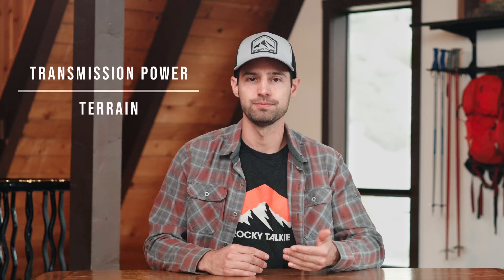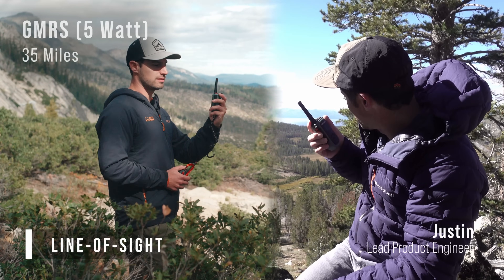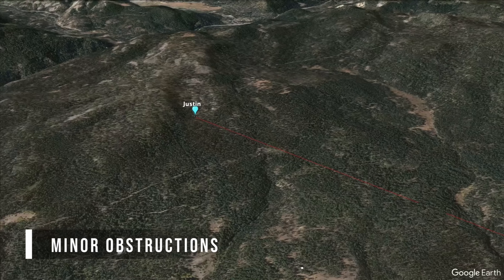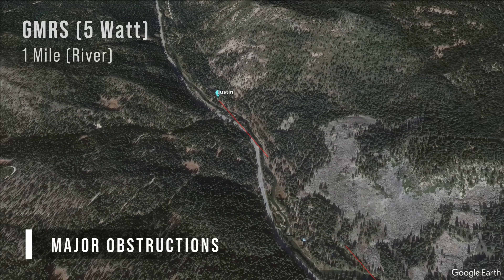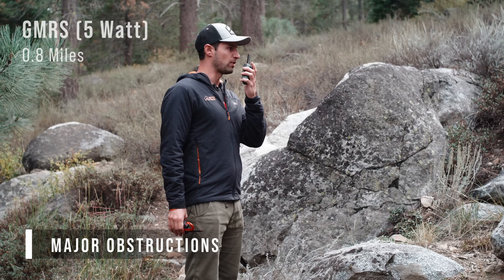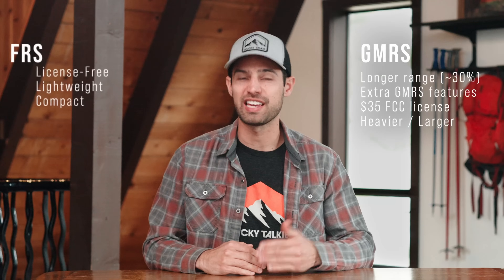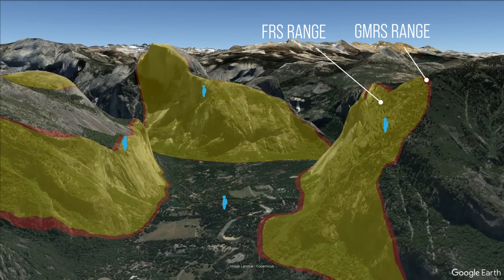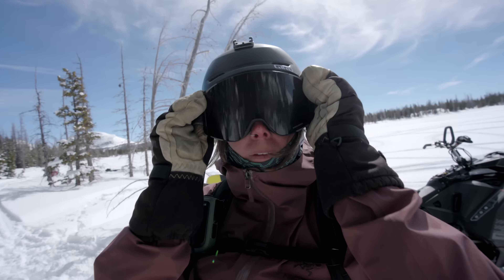FRS vs GMRS Walkie Talkie Range Comparison - Rocky Talkie Range Testing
The range of handheld radios largely depends on two key factors: Transmission Power and obstructing Terrain. In this video, Alex (Rocky Talkie Co-founder and Physics PHD) walks us through the difference between the transmission range of FRS (2 watt) and GMRS (5 watt) radios.

We selected range situations where each radio is pushed to their max range limit, where clear audio begins to degrade with static. See how the extra power of the GMRS helps extend range (~30%) in minor obstruction terrain (like forests and rolling hills) and how that power can make less of a difference in line-of-sight situations and some major obstruction scenarios (where the radio waves lack a viable bounce path).

Introduction: 0:06
Line-of-sight 35 mile testing: 1:24
Minor obstruction testing: 2:13
Major obstruction testing: 3:32
GMRS features to extend range: 5:13
Conclusions on FRS vs. GMRS Range: 6:01
Choosing your best radio: 7:09

Learn more about these radios and which may be optimal for your backcountry sports